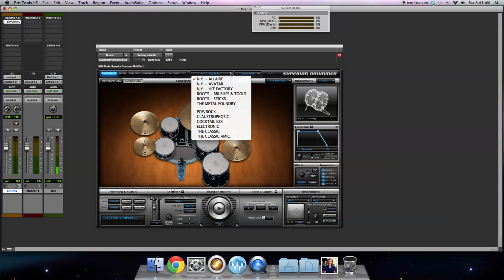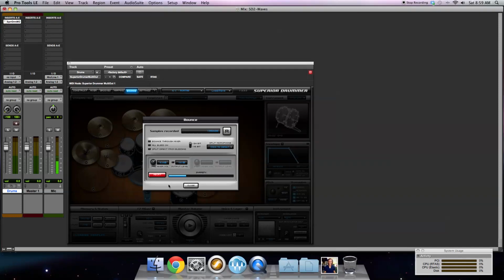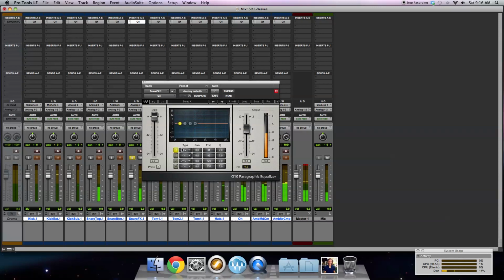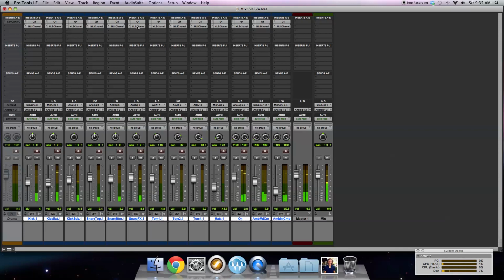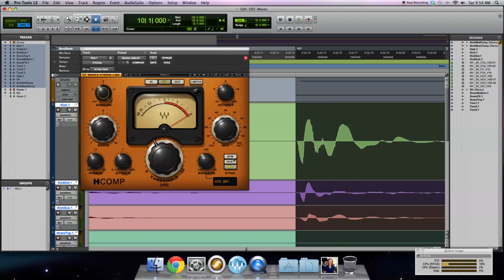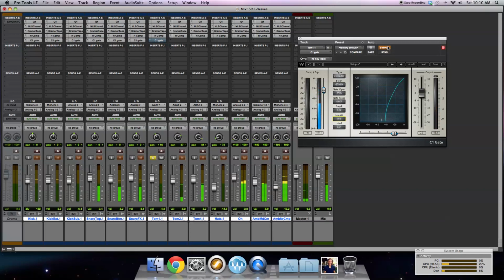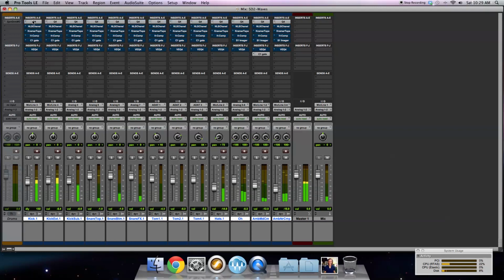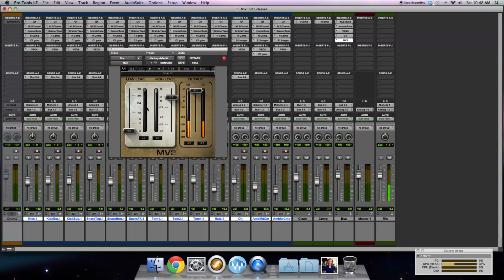Superior Drummer 2 and Waves Plug-ins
In-depth video tutorial mixing drums from start to finish with Superior Drummer 2.0 and Waves plug-ins.  I use the Avatar library from SD2 and the Gold Bundle from Waves. Plug-ins include Q10, NLS, Kramer Tape, H-Comp, C1 gate, V-EQ, V-Comp, S1 Imager, C4 Multiband Compressor, MV2.